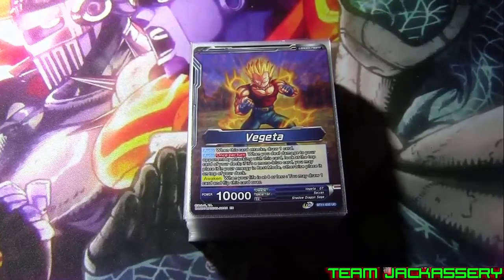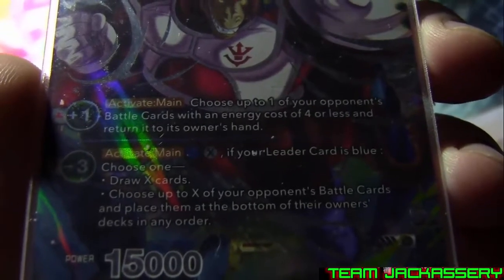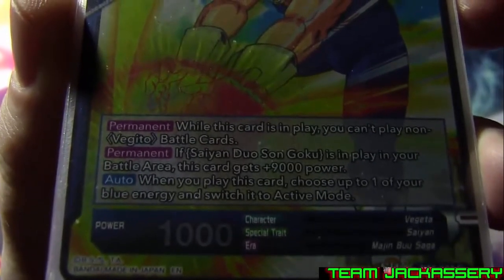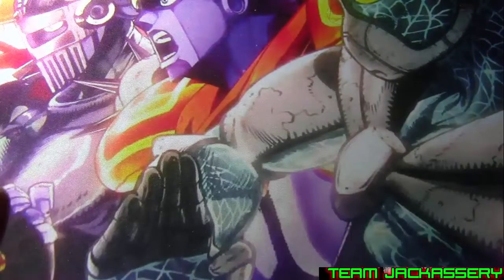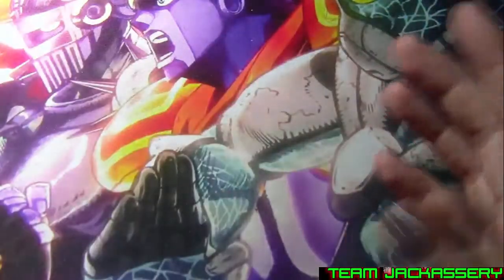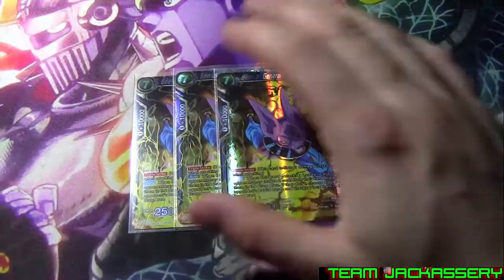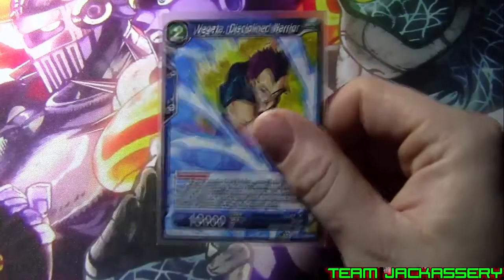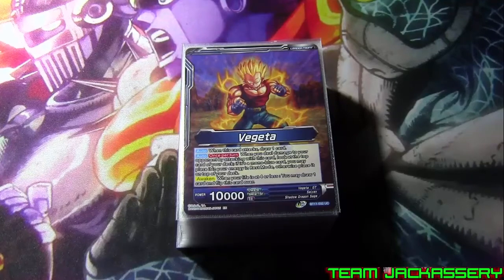Dragon Ball Super The Card Game: Vegeta:GT Vegito Mono-Blue Deck 'Updated'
Recently updated my Vegeta: GT Vegito Deck.